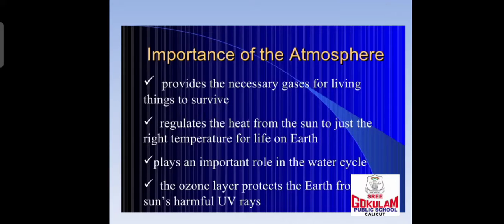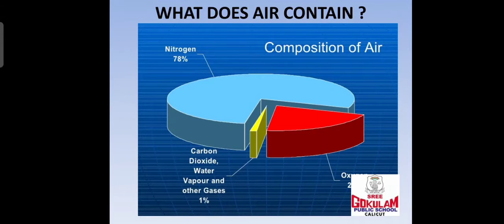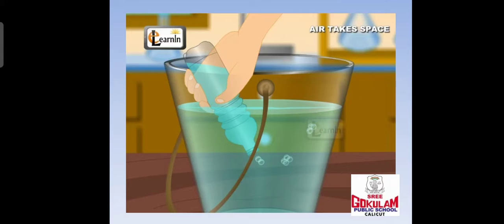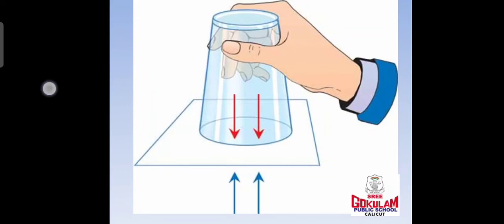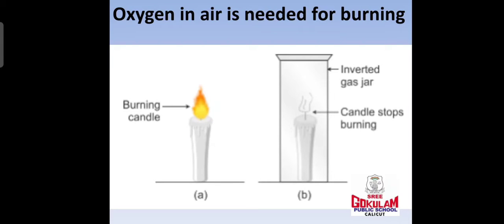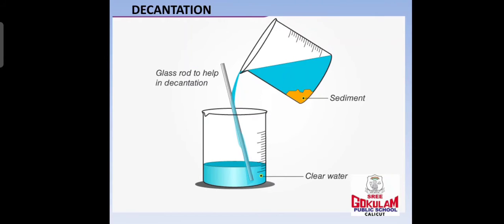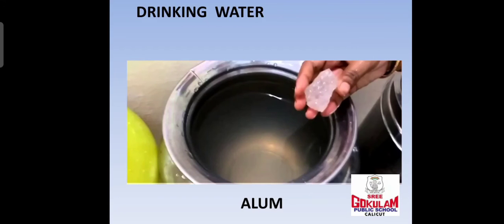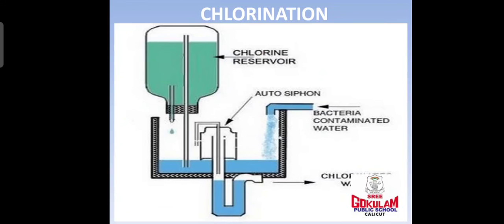CLASS V - GENERAL SCIENCE - CHAPTER 2 - AIR AND WATER